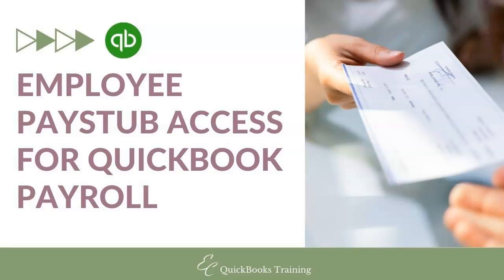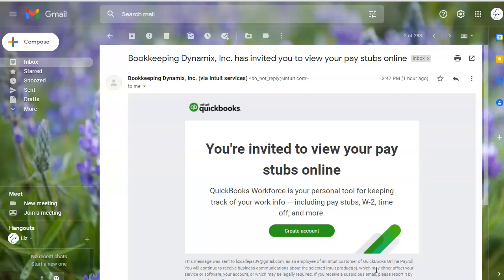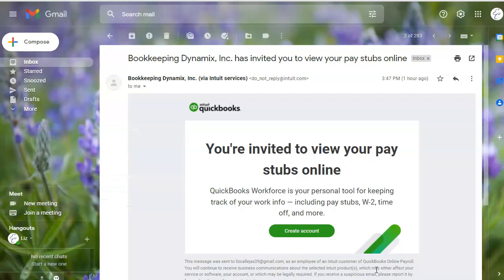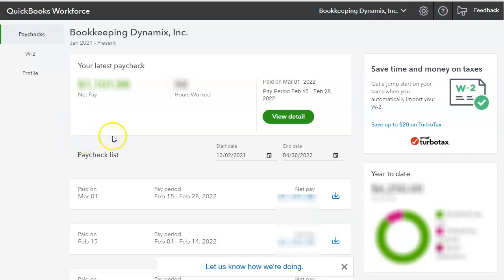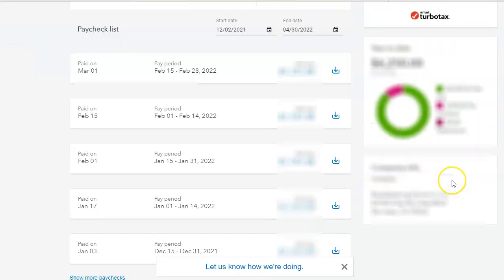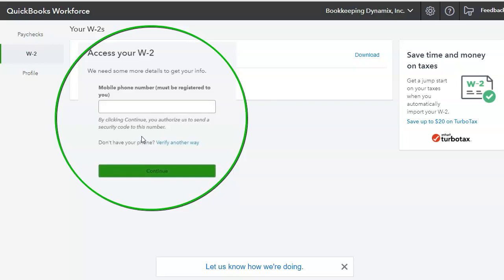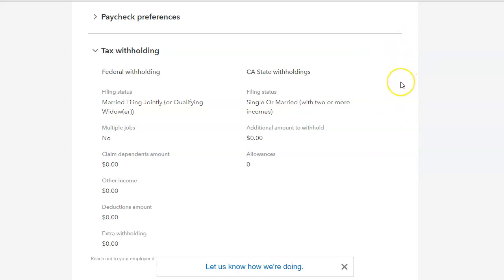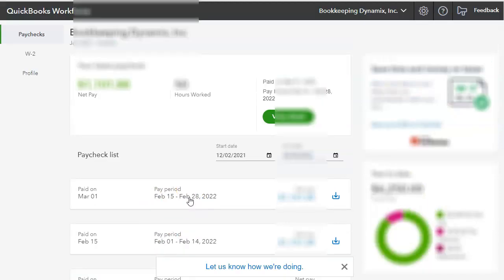Employee Paystub Access for QuickBooks Payroll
If you are using QuickBooks Payroll you can give your employee online access to their paystub. Check out this video to see what your employee will see!